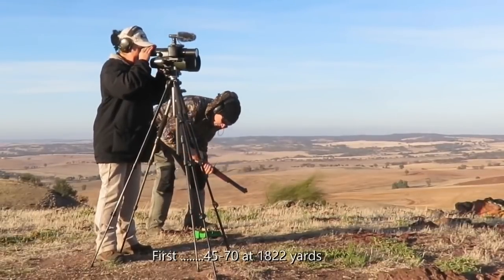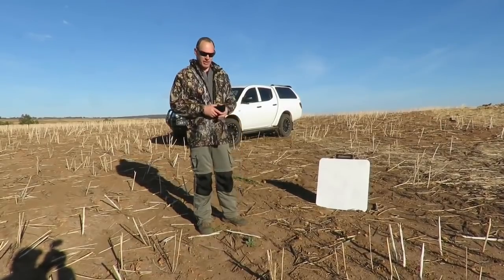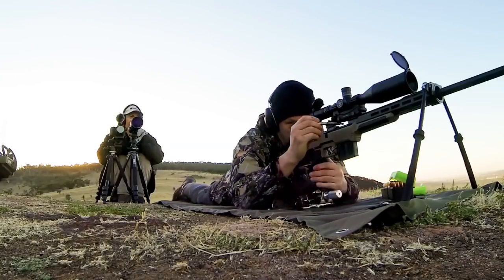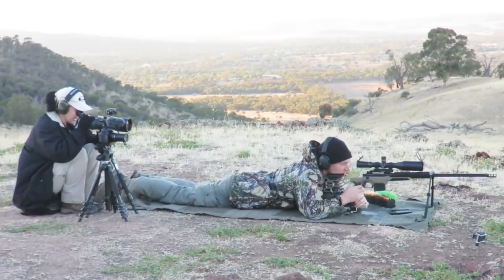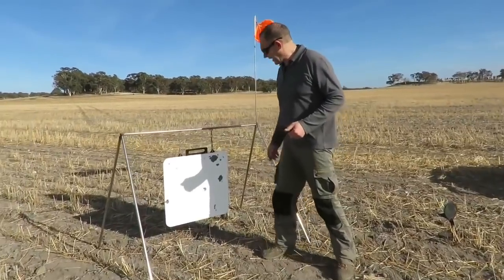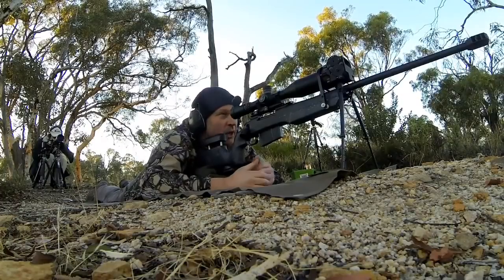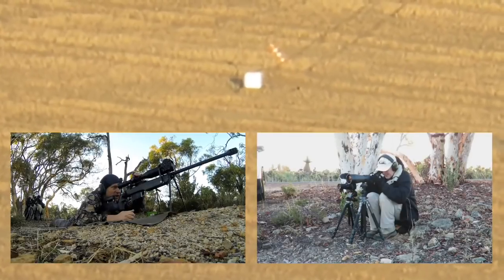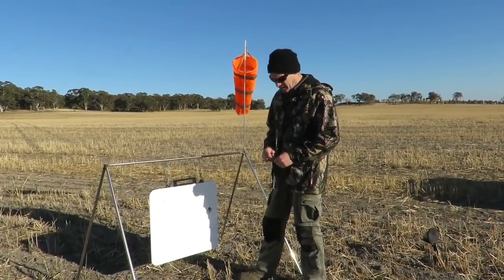300wm, 6.5cm and 45-70 at extreme range (re-run)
Re-Run video from earlier this year, we have a bit more than normal, 300wm at 2 miles, 6.5cm at 1.5 miles and 45/70 at 1800yards, 2 hit, 1 is very close, check it out.

Rifle info below...…...

Rifles
Remington 700 Long Range 300Win Mag
Stock action and barrel with 1:10 twist
Kelvin Elite Timney Trigger
Wyatt bottom metal and 5 round magazine
Bell and Carlson A5 stock with mods
Custom 3 port muzzle brake
Night Force 40 moa rail
Nightforce unimount 20moa
NightForce ATACR  5-25 x 56 MOAR-T SFP
Charlie Tarac with 4AW bracket system
Sako TRG Bipod (Customized)
Custom made bag rider
US Optics swivel bubble level

Howa 1500 barreled action, 6.5 Creedmoor Blued Heavy Barrel 26"
MDT ESS Chassis
NightForce ATACR 5-25x56 SFP scope MOAR-T reticle
NightForce 40moa LA scope rail
Badger Ordinance 20moa scope rings scope ring mount
4AW 3 port muzzle brake
4AW custom bipod

Marlin 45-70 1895 guide gun
EDM trigger (happy trigger)
Custom full length mag tube
M-95 long range ladder sight
Kirkpatrick leather ammo holder